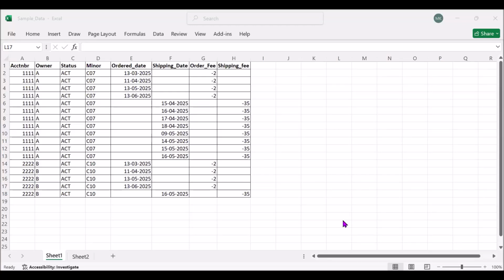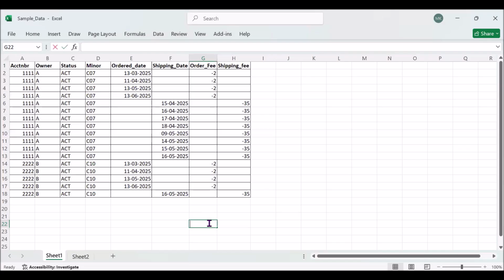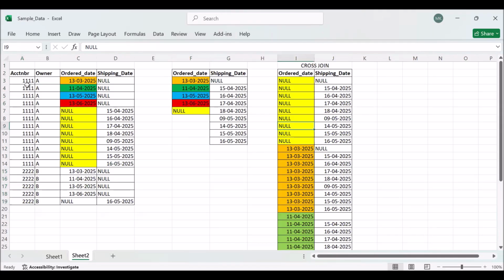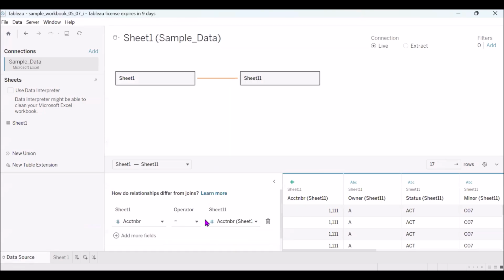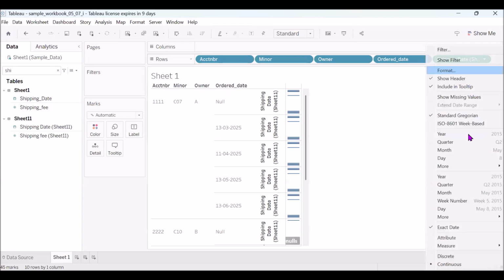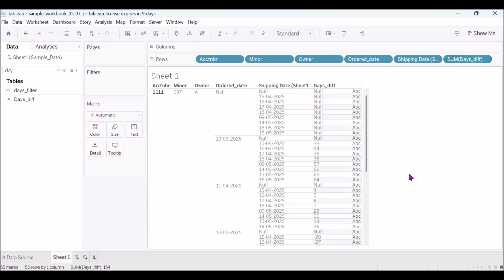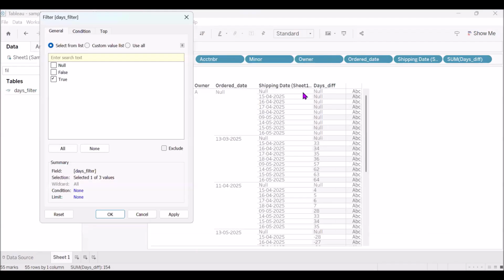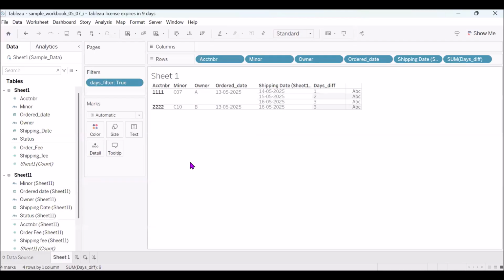Tableau Cross Join Real Time Query|| Cross Join in Tableau